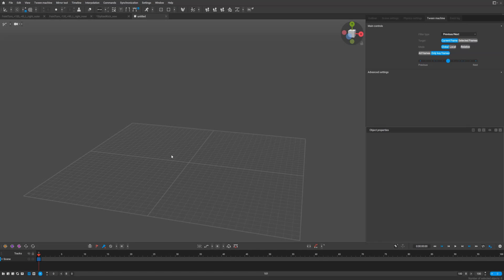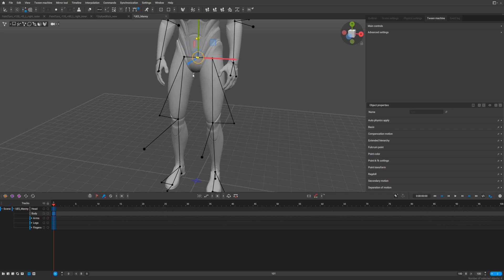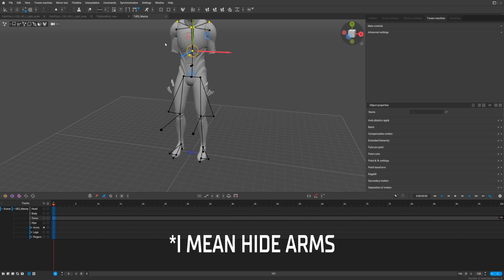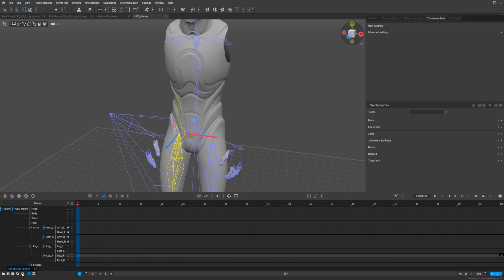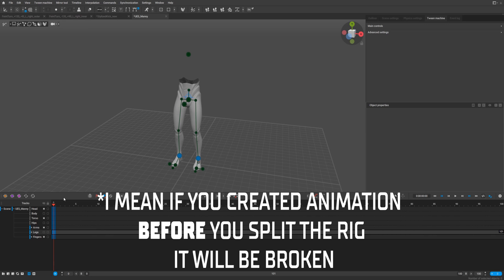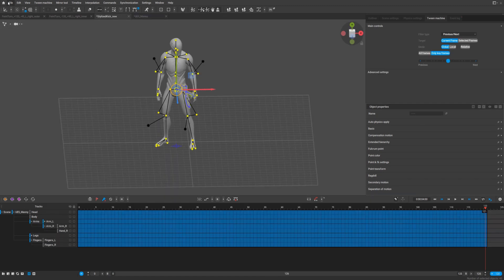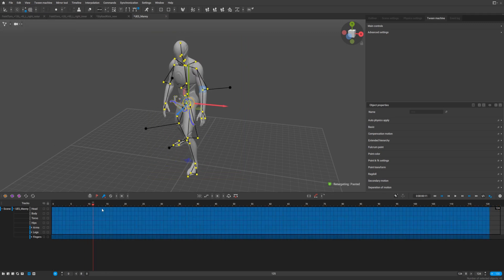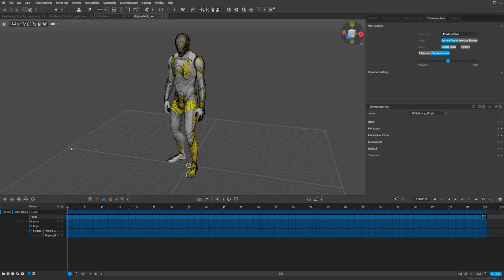Cascadeur 2025 | Rig Total Control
A way to improve control over your character in Cascadeur. Take full control of the 3D character rig.
Often, a ready-made rig in Cascadeur does not provide an acceptable level of control. But improving an existing rig, for example, a UE5 mannequin, is not difficult.
I will show you what needs to be done for this and what difficulties may arise, as well as how to avoid them in Cascadeur.
We will add the parts of the rig necessary for full control to separate tracks, and add the missing parts for full control to the existing tracks.
This tutorial is designed for both beginner animators and those with experience.

The rig in Cascadeur is quite well assembled and yet it can be improved many times over and get full control over the animation and especially over the arcs. Smooth and proportional arcs are the basis of beautiful and attractive animation.

0:00 Intro
0:21 Manny Rig structure in Cascadeur
0:59 Track for Hips
01:45 Track for Torso
02:15 Arms
03:16 Legs
04:05 Let's check how it works
04:40 How to fix broken animation
06:00 Copy/Paste interval VS Retargeting
07:44 Outro

Cascadeur 2025 | Total Control for Rig in Cascadeur or how to improve your rig and make it more manageable.